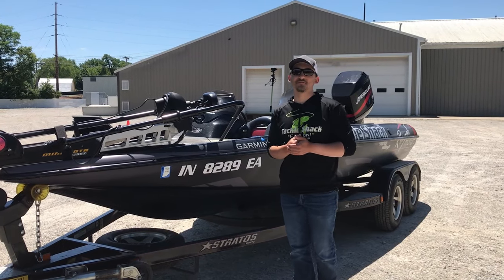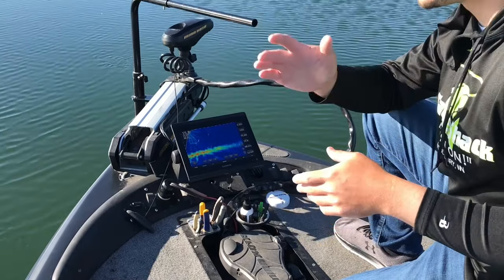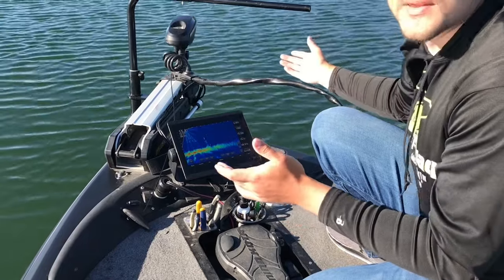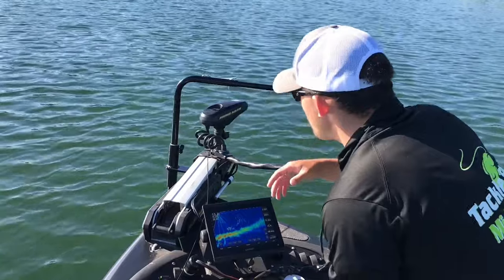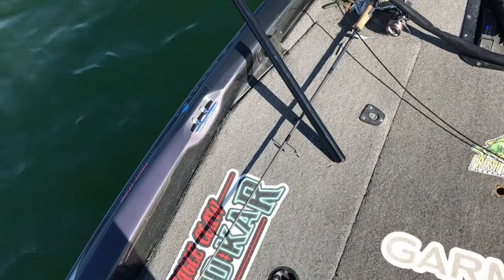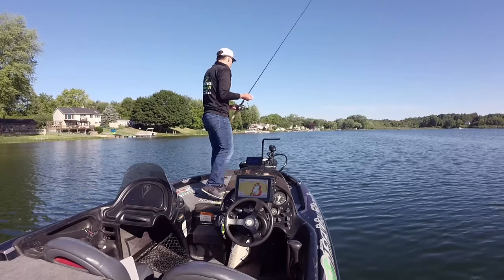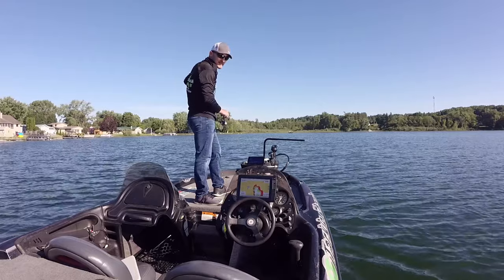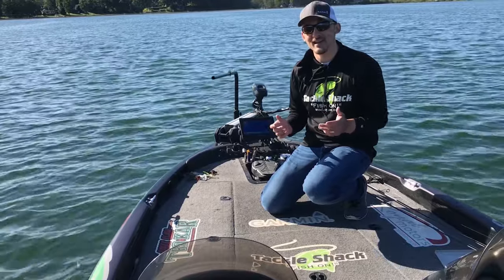The BEST Livescope Pole Mount!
The Tackle Shack Live Pole Mount is the latest and greatest in forward facing sonar technology. This tool will help you in multiple ways while using your Livescope on the water. Tackle Shack worked several months to develop the very best Livescope Pole and we finally nailed it! Offering improved precision especially in high winds while using spot lock, the Tackle Shack Live mount will forever change your fishing experience for the better!

Rest easy purchasing this mount from an established family business in Tackle Shack LLC. We are located in Middlebury, IN and we ship all across the country quickly!